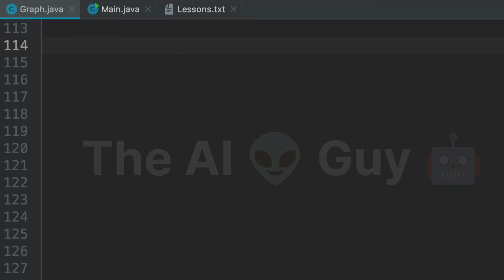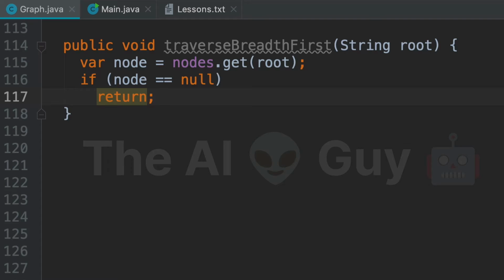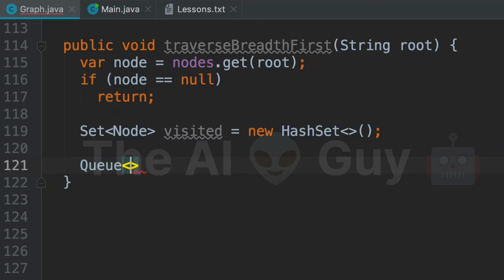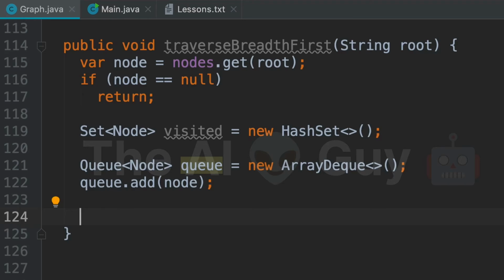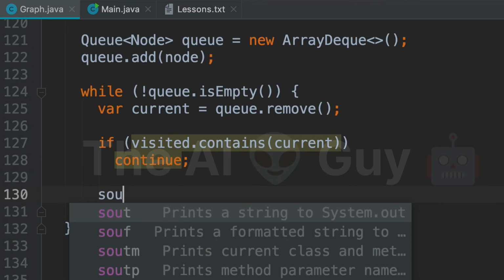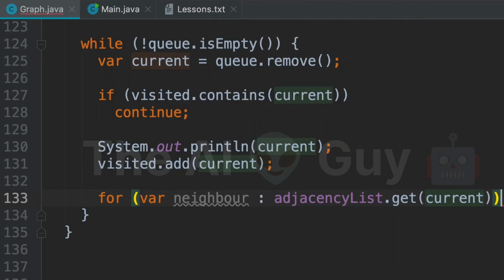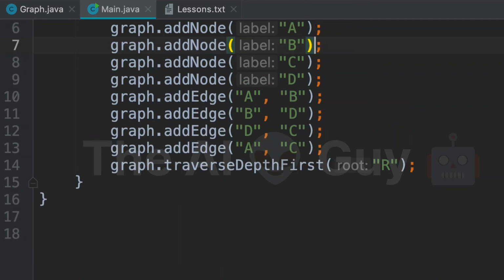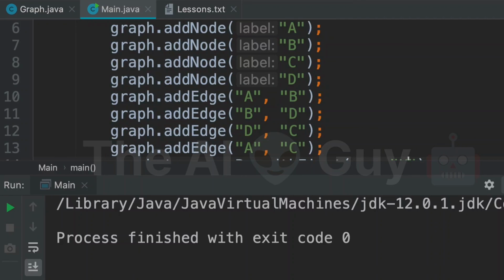Solution - Breadth - First - Traversal